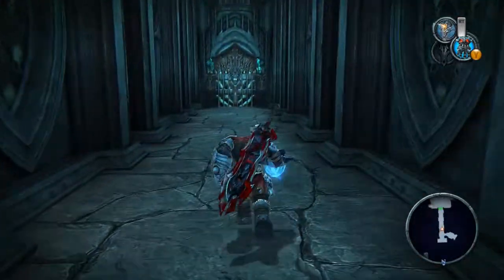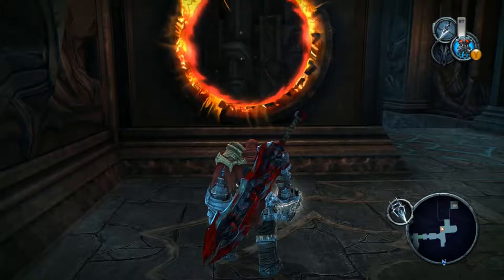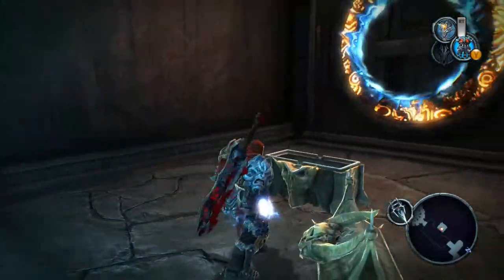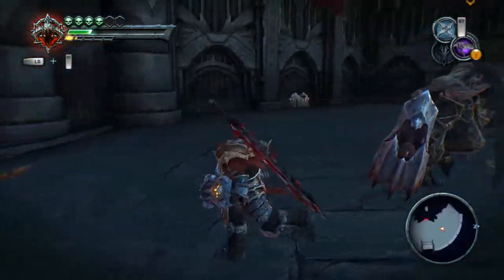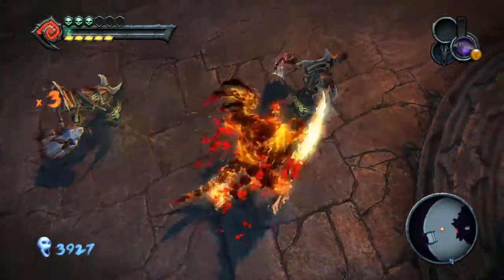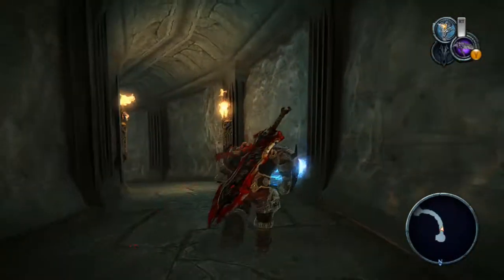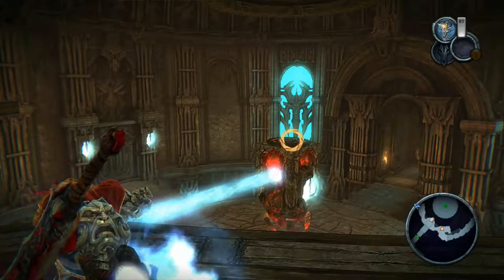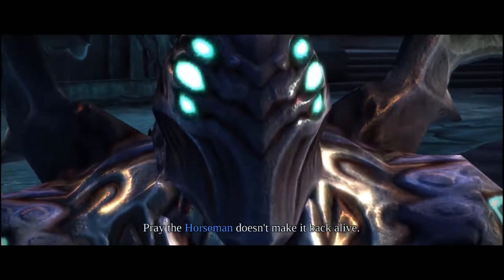Let's Play: Darksiders - Warmastered Edition - Part: 31 [PC][HD] 1080p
A rather lengthy episode... Fortunately, not puzzle related!

War meets some really fierce opposition on his quest to free Azrael. Some epic fights are in this episode! Including the last demonic robot, of course. Nothing stands War in his way of his vengeance!

And, Azrael is finally set free... What can he do for War now?

Hope you've enjoyed this upload. It really helps them out. Peace. :-)